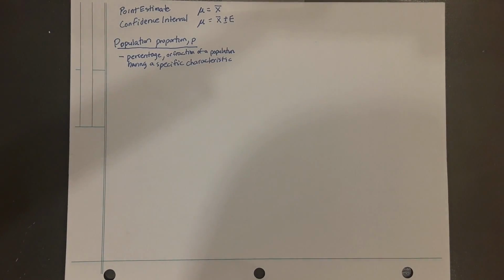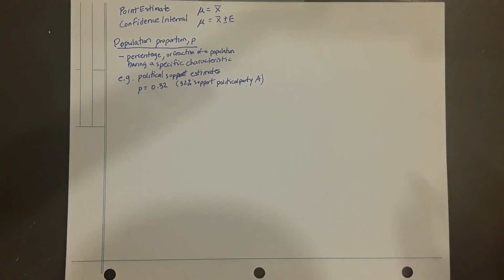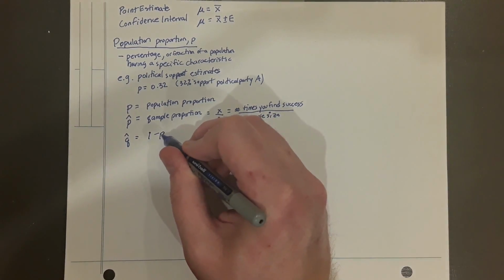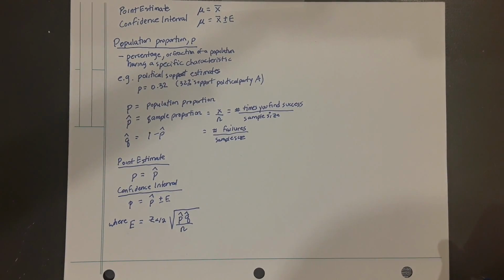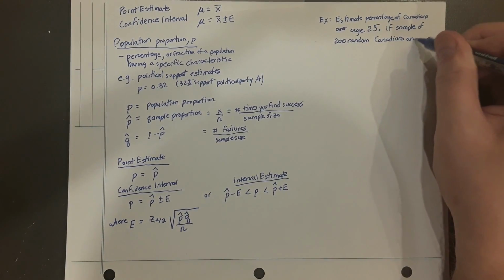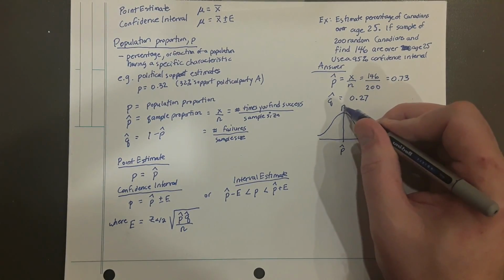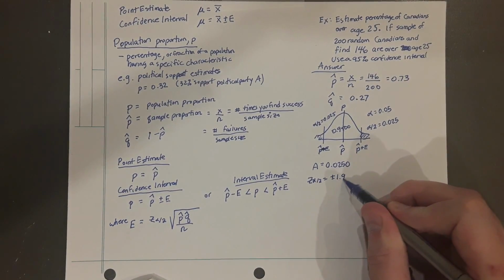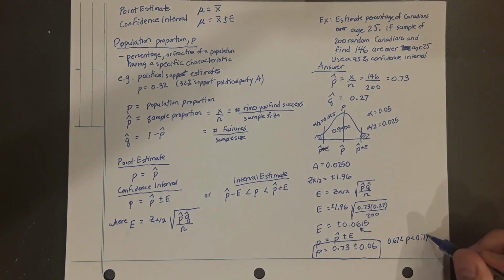STAT 245 - Estimating Population Proportions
Estimating Population Proportions